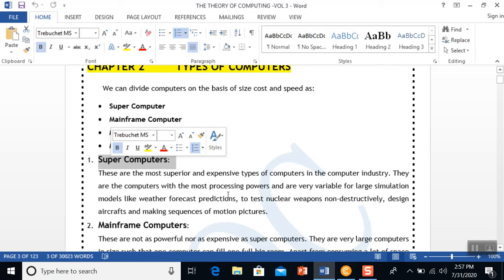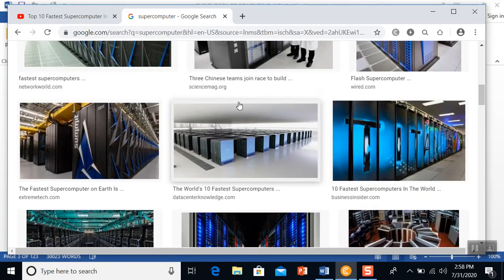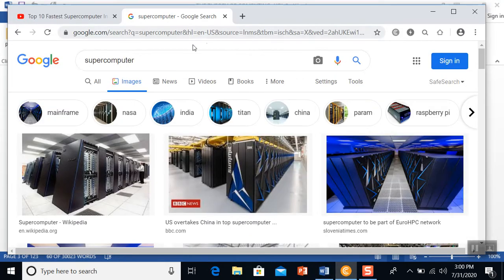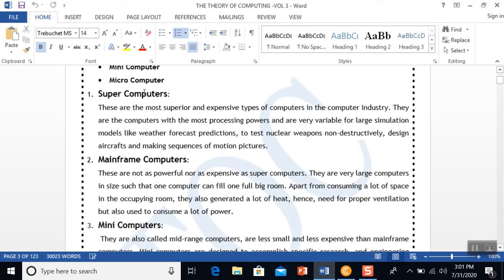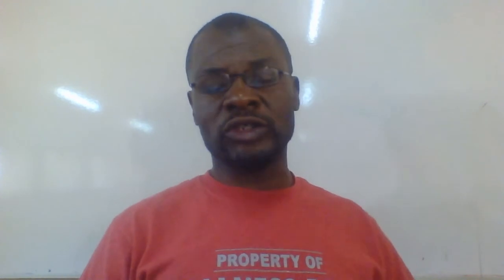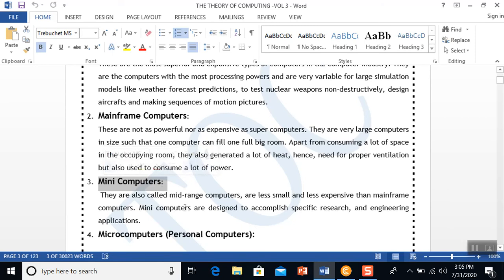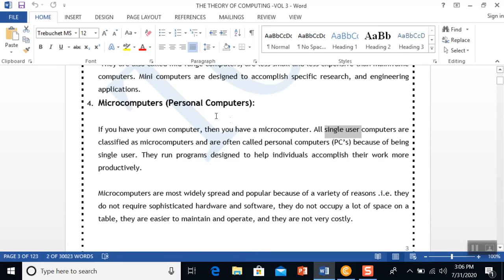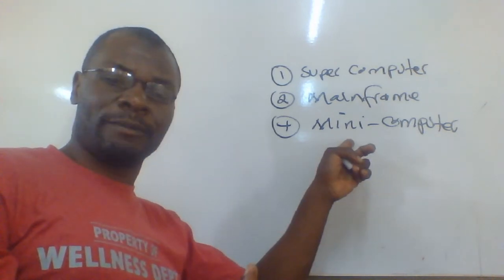Types of Computer